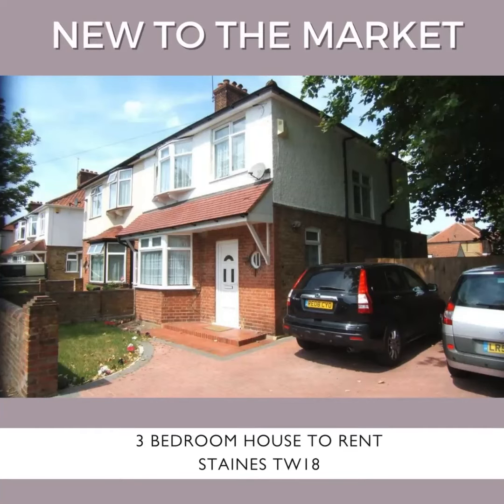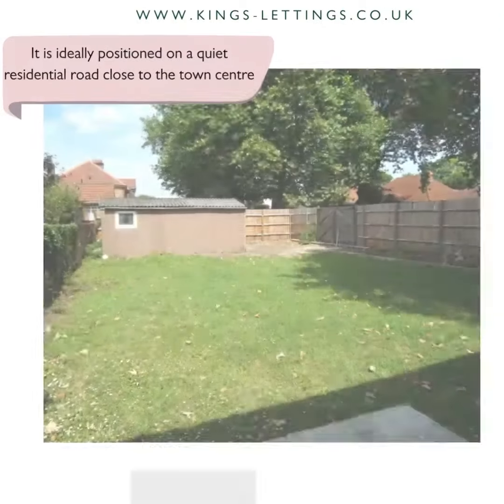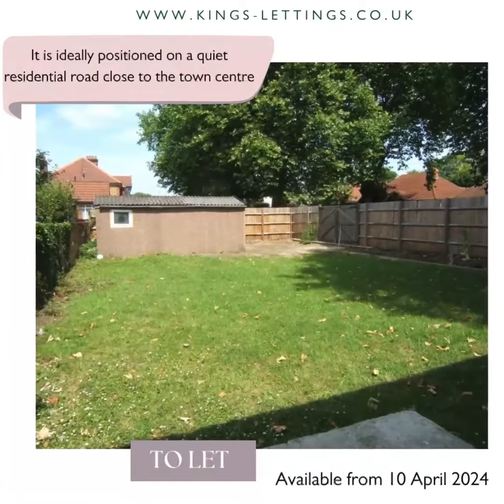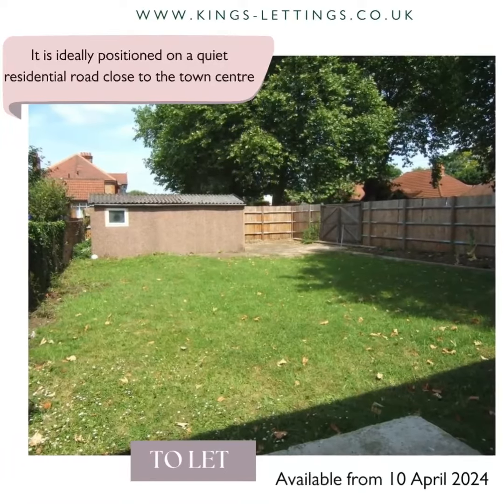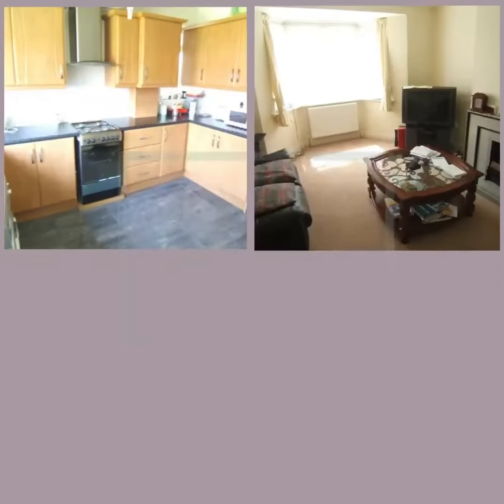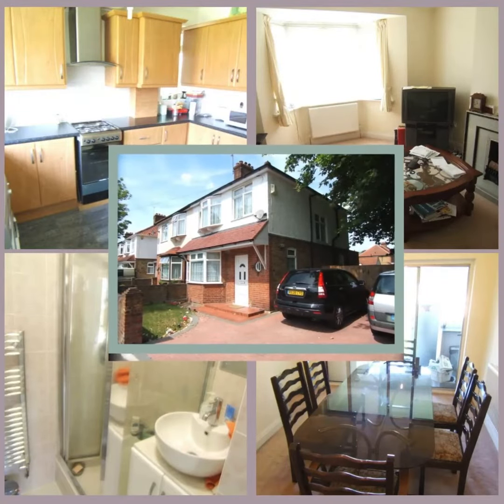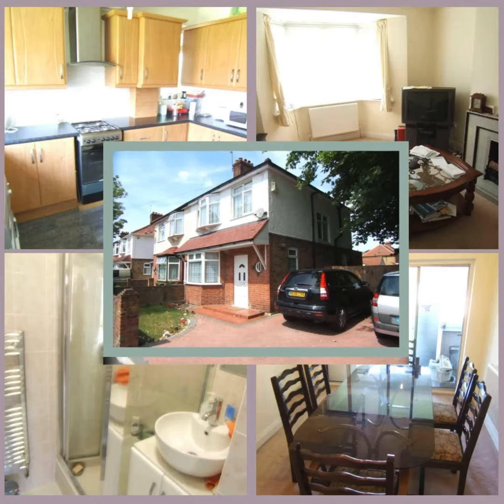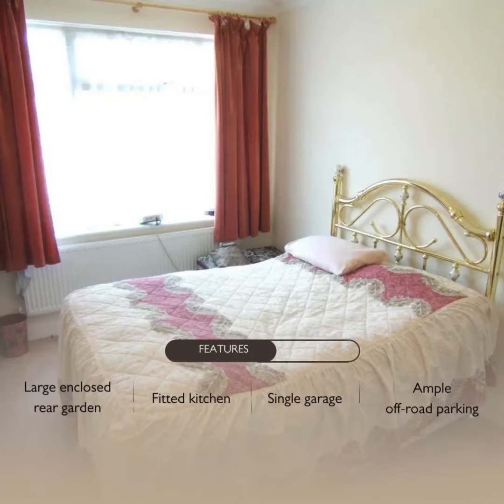This Staines Property is A Rose By Any Other Name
New to the Market - Rosefield Road, Staines.

Kings is pleased to present this 3-bed end terrace house to rent in Staines-upon-Thames.

Ideally positioned on a quiet residential road close to the town centre, the property features an extended three double bedroom semi-detached house comprising a fitted downstairs cloakroom with shower, a lounge, a separate dining room, large kitchen-breakfast room, three double bedrooms, and a fitted bathroom with shower attachment. It also has a large enclosed rear garden with ample off-road parking, and single garage.